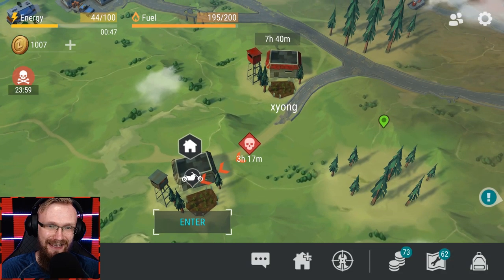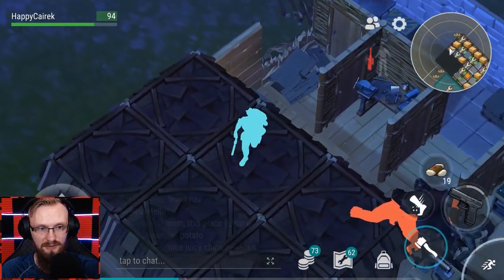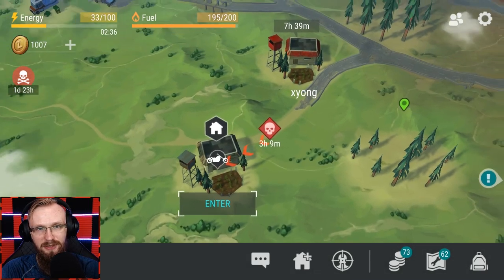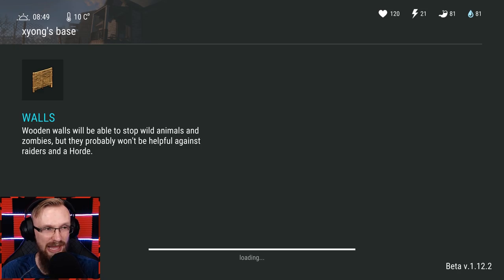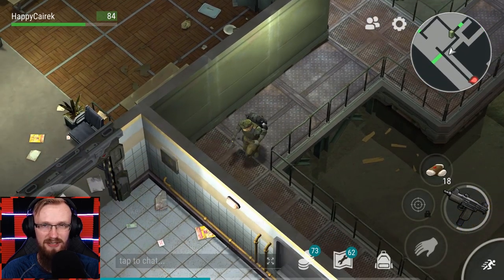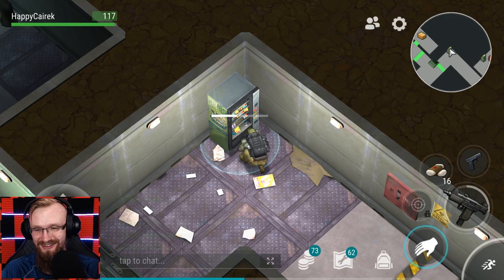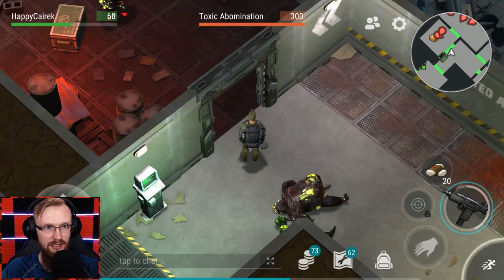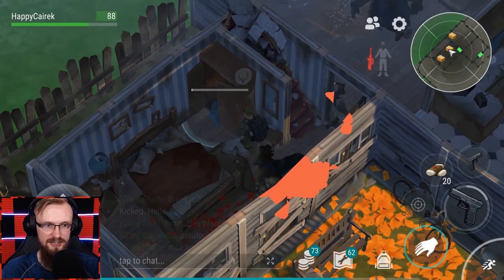OPENED THE TRUNK FULL OF CRATES! (Double Raid) - Last Day on Earth: Survival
Welcome to Last Day on Earth: Survival Opened The Trunk Full Of Crates also did a Double Raid. It took me a really long time to save up this many items.